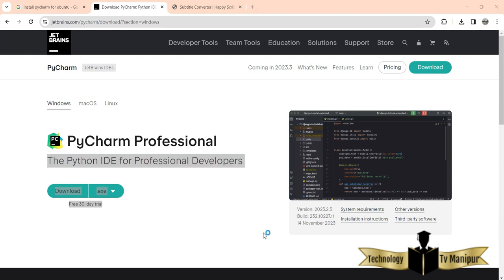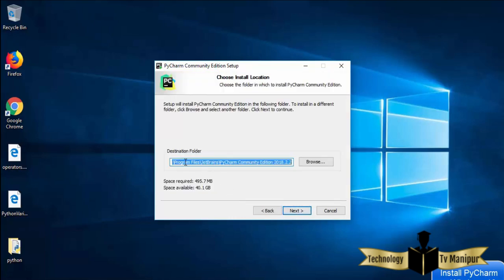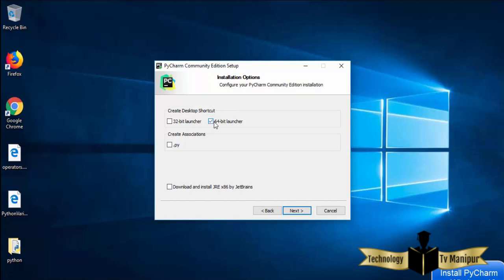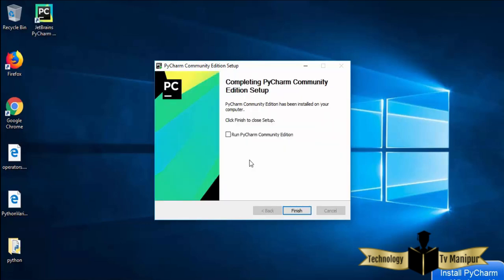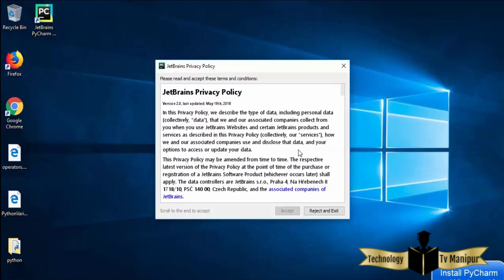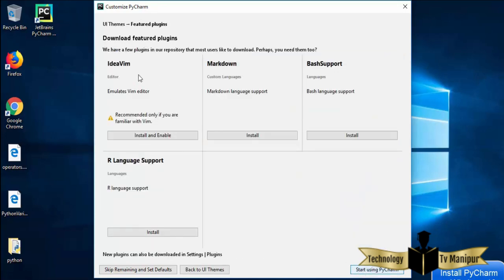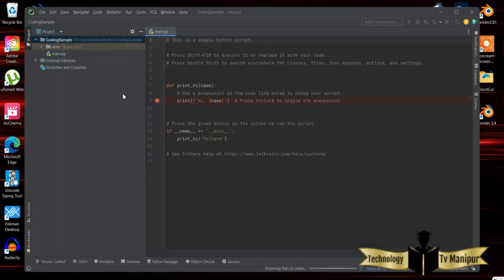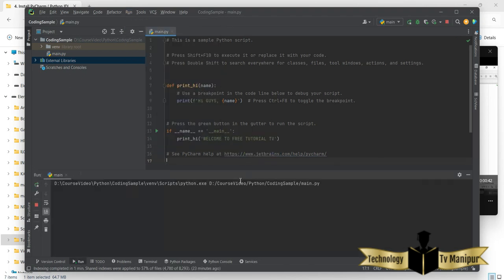8 How to Install PyCharm for Python programming?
We have used Command terminal for Python script execution as well as Idle I D E for running application.

Command Terminal and  idle I D E is for testing your python code and scripts.

If you require to start a big project. Or a big User application with GUI feature then

We need to use some kind of I D E.
 I D E stands for integrated development environment in order to develop

such kind of big projects or user customized application.

So in this video I'm going to show you how to install Pycharm Professional on your windows an operating system which

is the most popular idea today and used by many developers to develop python application.

Pycharm,  if download from jetbrain.com site, the software is a trial version of 30days. if you want to crack the software and then we need to download from torrent site.

To use torrent, we need to install two application. 1. U Torrent web version.
2. Opera Mini with VPN.

Now open opera mini VPN and search a torrent site name "piratebayproxy.net".

Search for pycharm by typing in search field.
Click magnet button in the first line. with 5 seeder.

Now download the application with crack using U-Torrent. By clicking Magnet it will attached to u-torrent automatically.

Double click on the application installer.

And now you can see pycharm installation wizzard.
has been started.

So here you just need to click next and this is the location where pycharm will be installed on your

computer so it will be install inside your C directory then program files Jet brains and then there

will be a directory created which will be called the pycharm community  whatever version you

have downloaded.

So I'm going to click next now on this next video you will see two options.

One is to create a shortcut so we are going to choose this option with a 64 bit launcher.

Now the second option here is create associations and I'm not going to check this checkbox because I

 don't want that on my computer.  I will leave this unchecked and the next option

here is download and install that pycharm  64 by jet brain.

There is no harm in this so I'm going to check this checkbox and I'm going to click next.

And now I'm going to click on the install button.

So this is going to start installing pycharm on my windows 10 operating system.